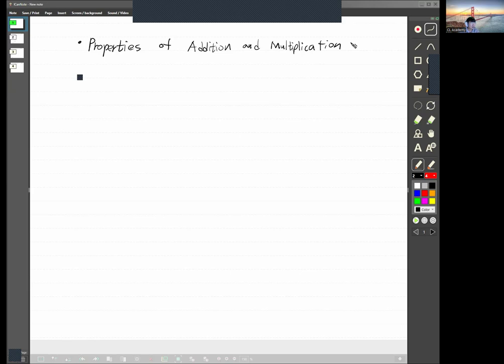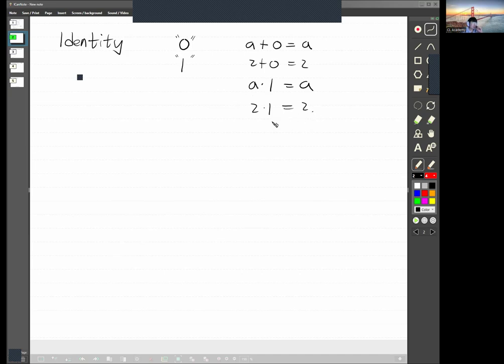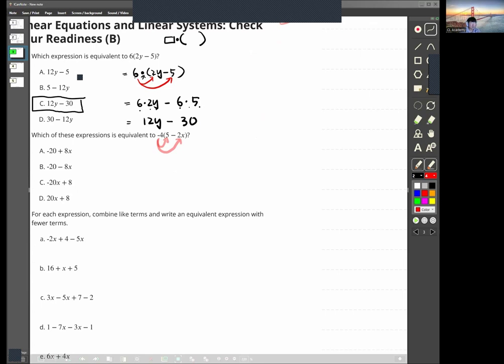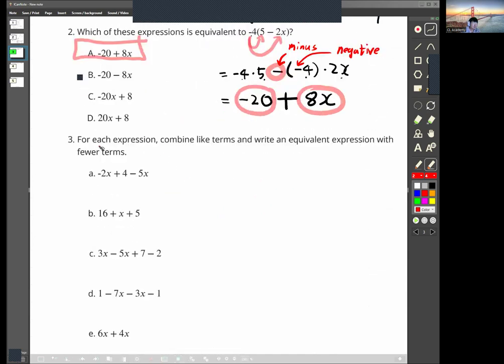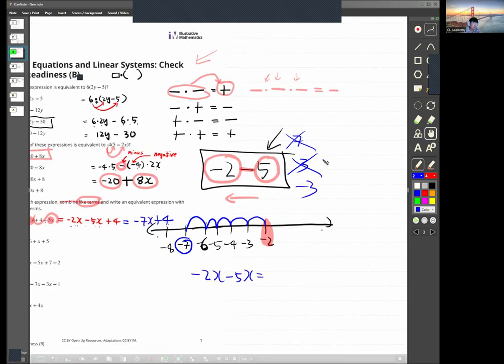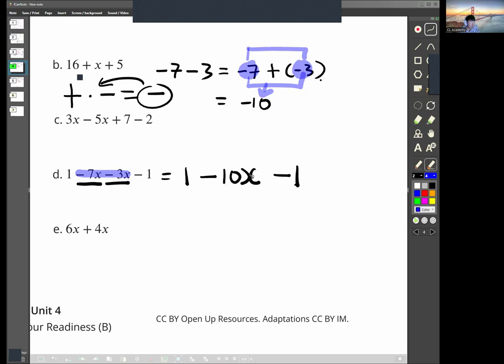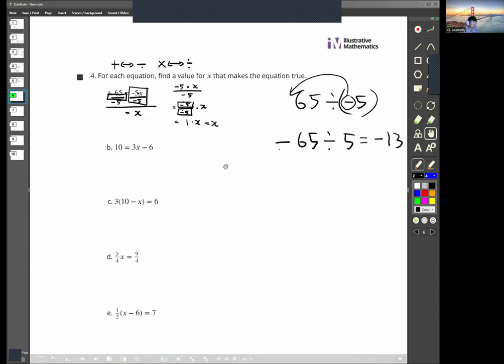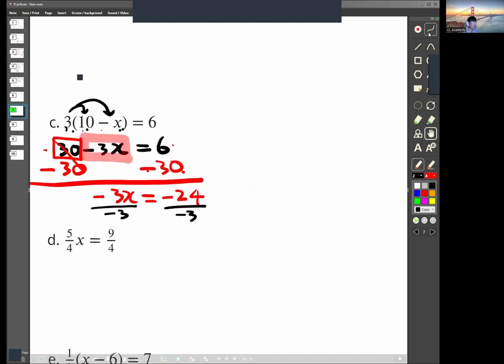[8th math] Linear Equations and Linear Systems: Check Your Readiness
HW related video - Are you ready for new unit solving linear equations?